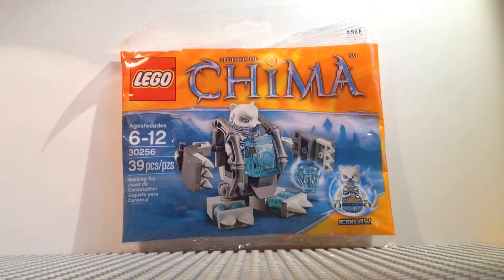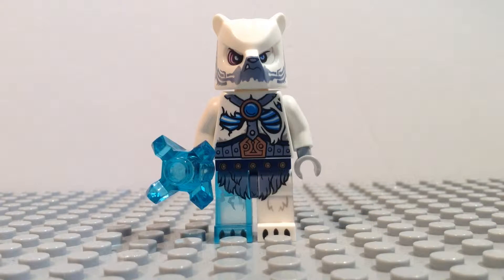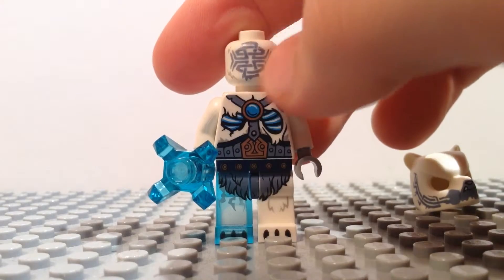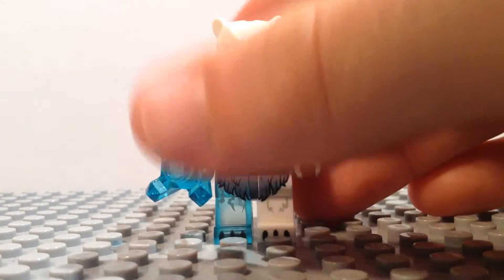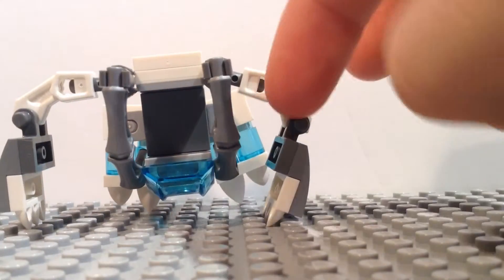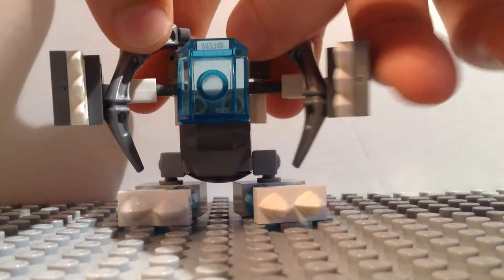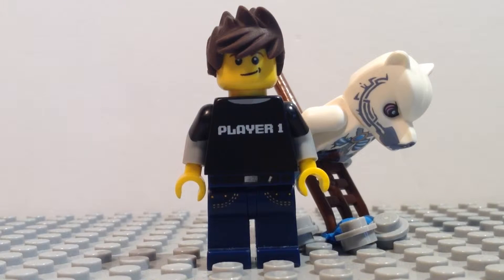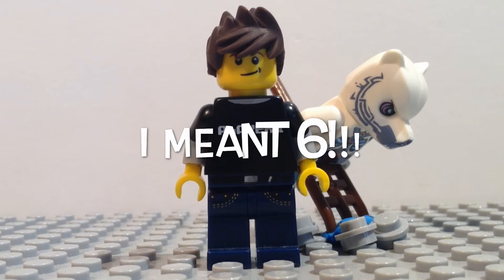LEGO Iceklaw's Bear Mech Review (30256)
Here's my review of Iceklaw's Bear Mech!